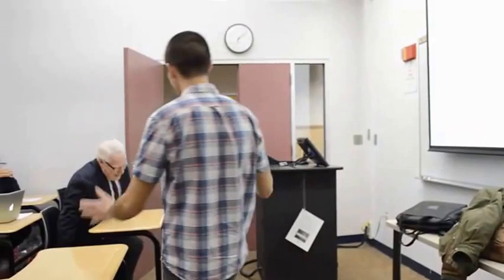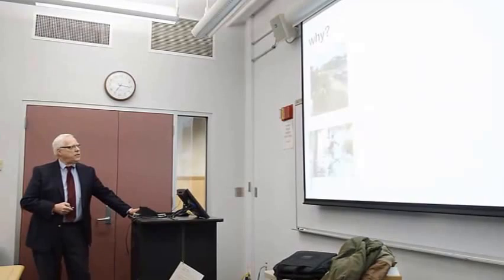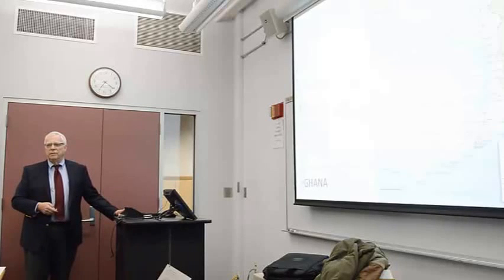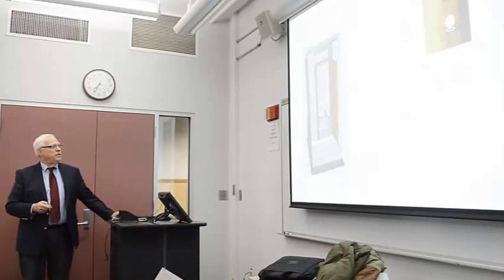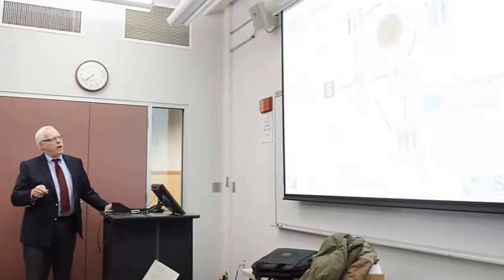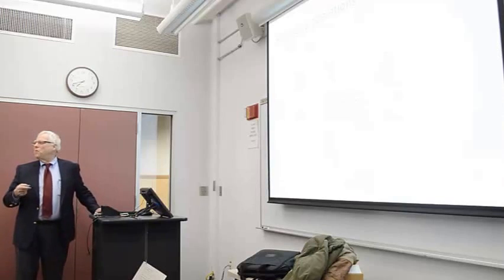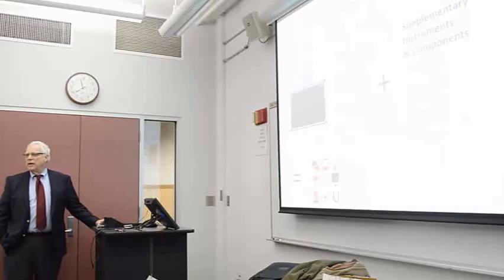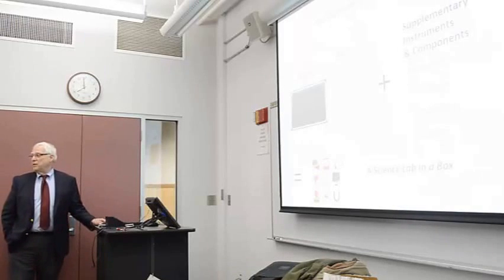Dr. Stephen Mecca of Providence College addresses WPI's Rotaract Club on water and sanitation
Stephen Mecca, PhD, of Providence College was the featured speaker at the Rotaract Club of Worcester's weekly meeting, held on February 25, 2015 at WPI's Worcester campus. He is a professor in the Department of Engineering-Physics-Systems and an expert on water and sanitation.

Dr. Mecca addressed two systems that he designed at his PC lab for the Global Sustainable Aid Project, of which he is executive director. They are: Rural Sanitation with Microflush Toilets; and Lab in a Box for Rural Schools.